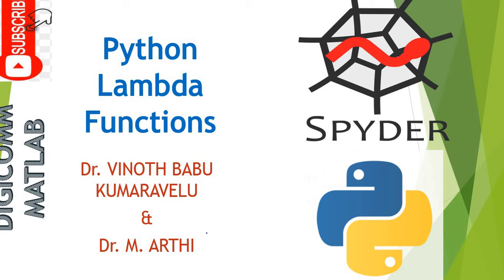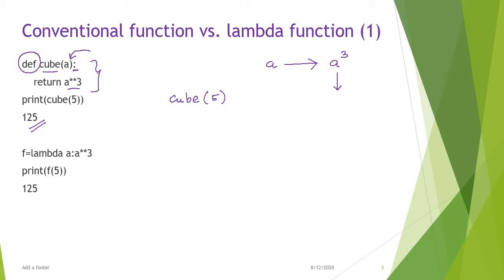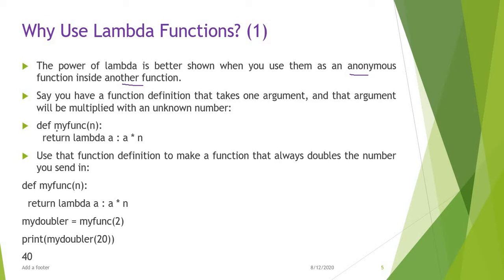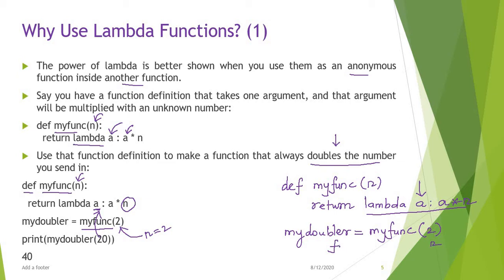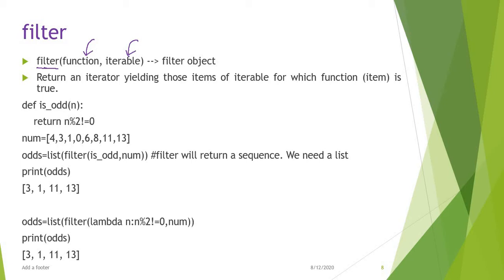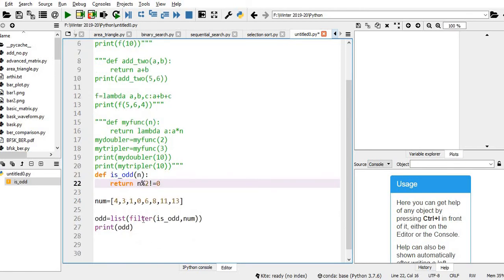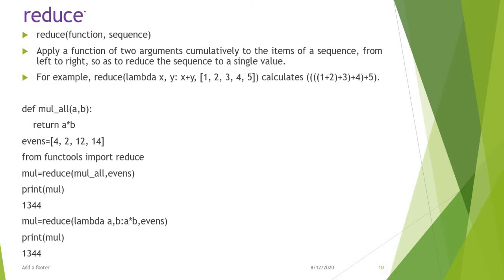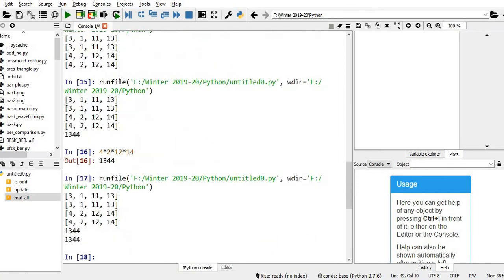Python Lambda functions by Dr. Vinoth Babu Kumaravelu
Python Lambda function,anonymous function, Using Lambda function in filter( ), map( ) and reduce( ) methods